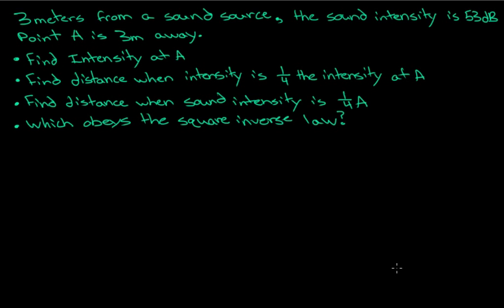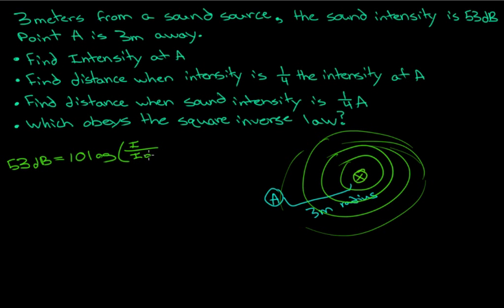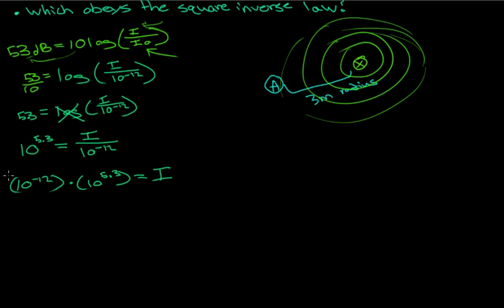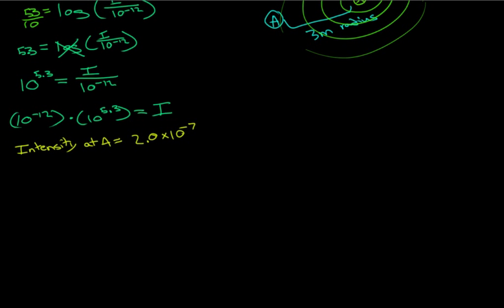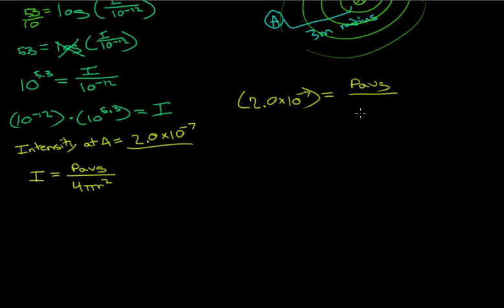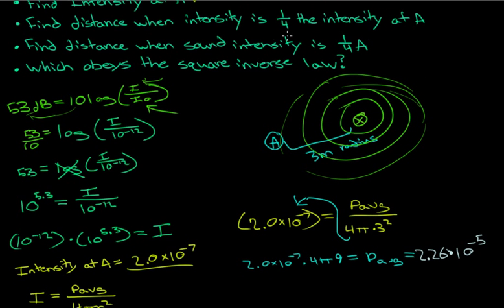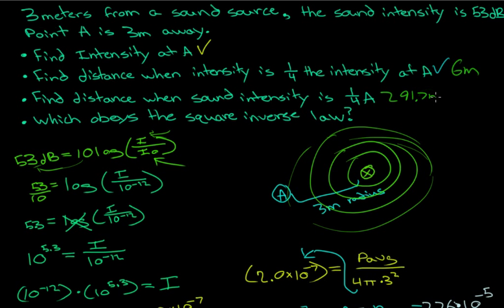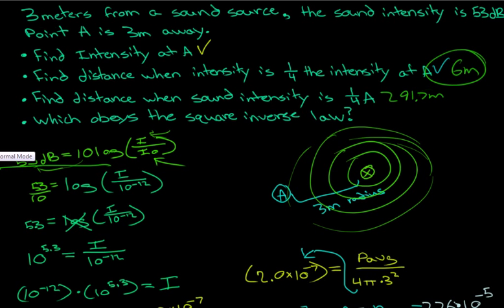Sound intensity and wave intensity example question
An example question on how to calculate the intensity of a sound from different distances. The relationship between sound intensity and wave intensity and the average power of the wave. First part is